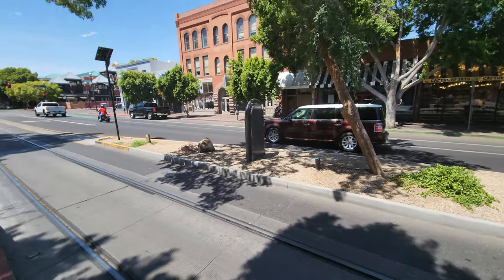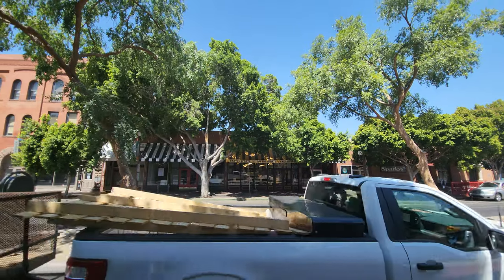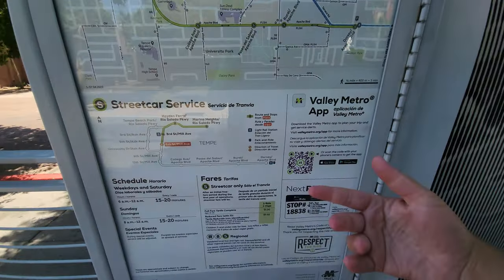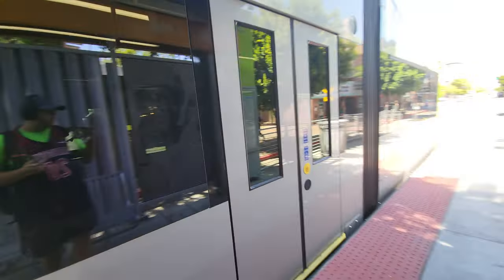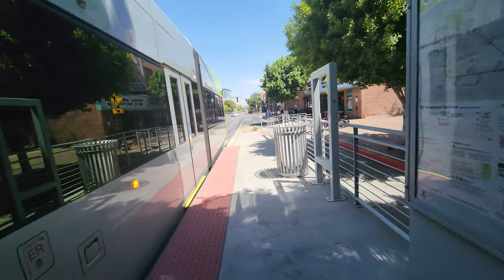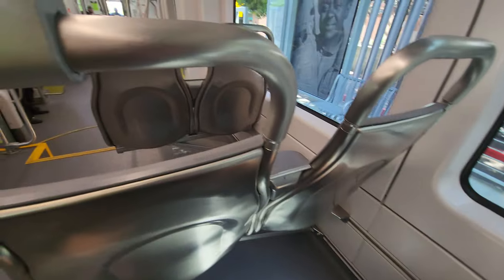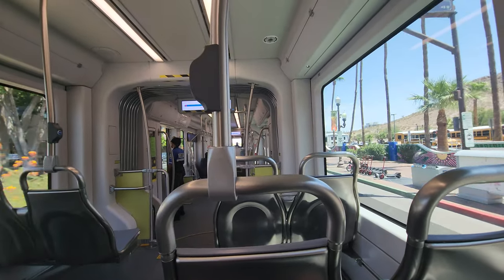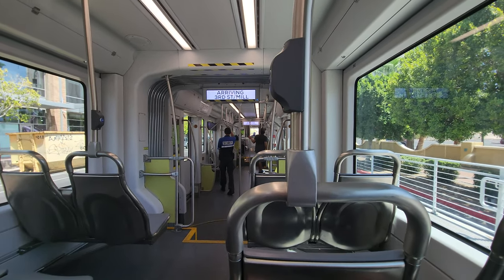A quick ride on the "Tempe Streetcar" - (4K UHD 60fps) - Tempe, AZ - [ASU]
A quick "Tempe Streetcar" ride - (4K UHD 60fps) - Tempe, AZ - [ASU]